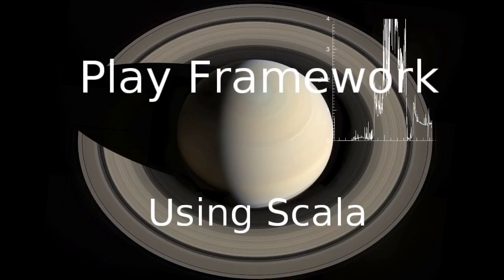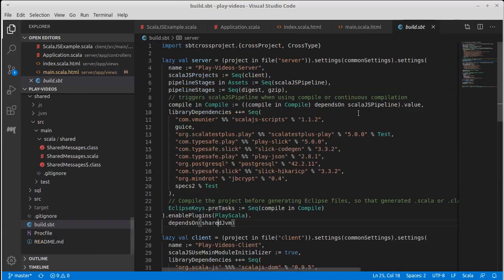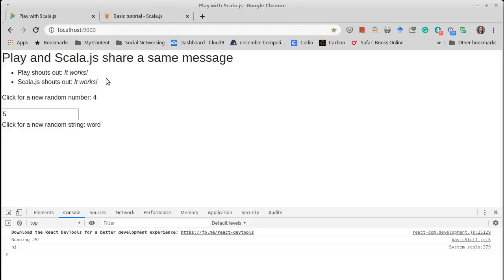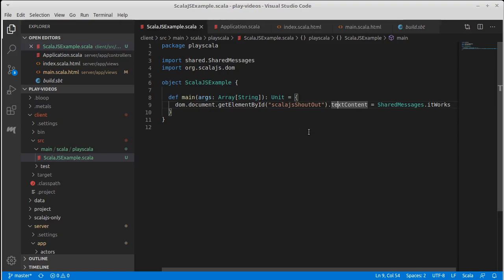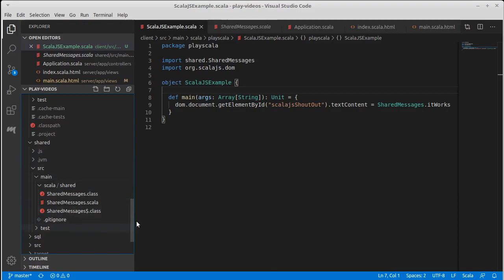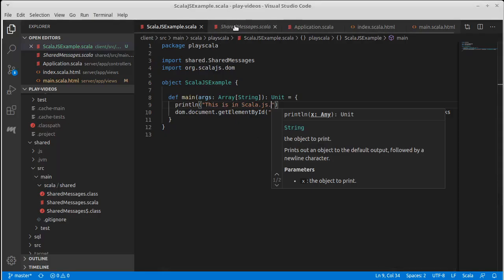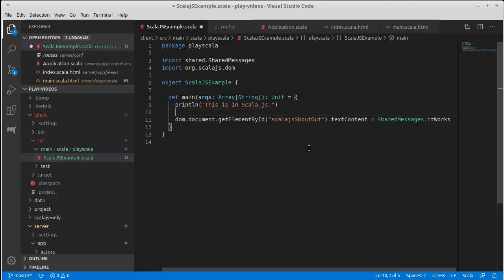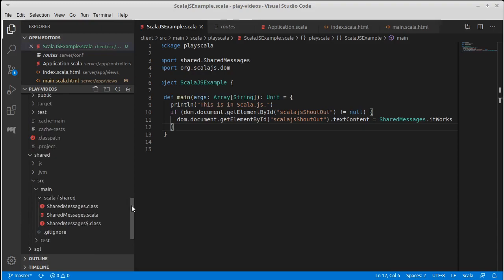Play with Scala.js Part 1 (Play using Scala)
This video looks at how Scala.js is set up in your larger Play projects.